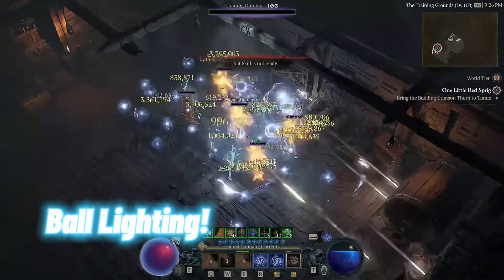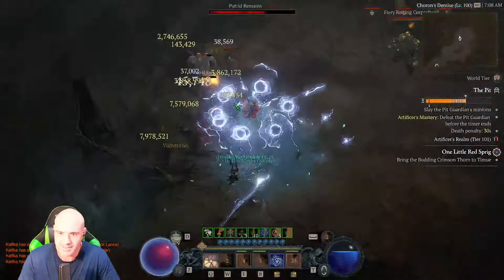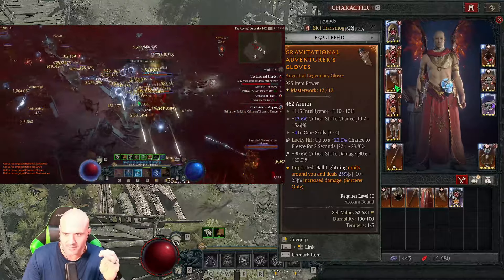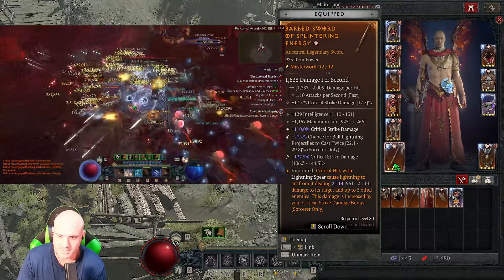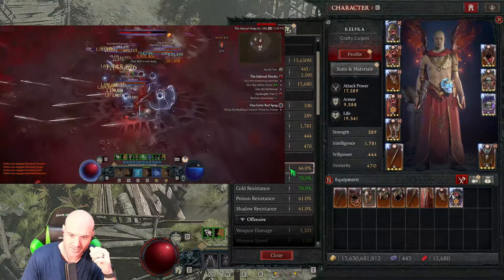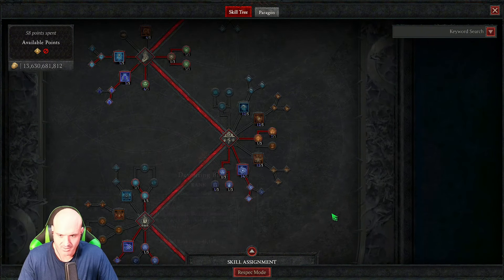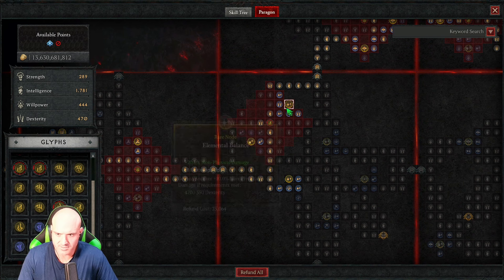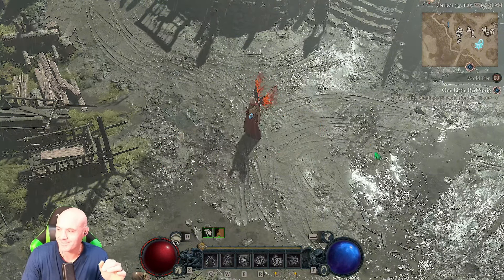The MOST POWERFUL SORCERER BUILD BALL LIGHTING! Diablo 4 Season 5!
In today's video- We are showcasing the most powerful build I have played this season or even EVER on the Sorcerer in Diablo 4!
I stream 8p- when I fall asleep Tuesday and Thursdays or when the wife lets me on other days :)